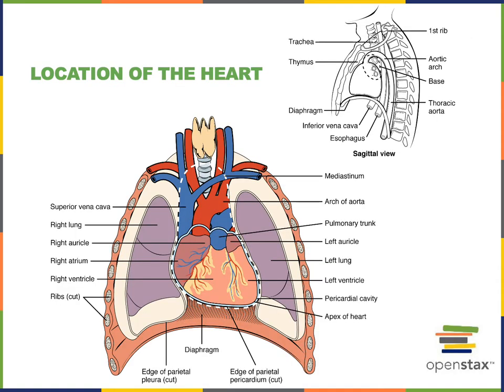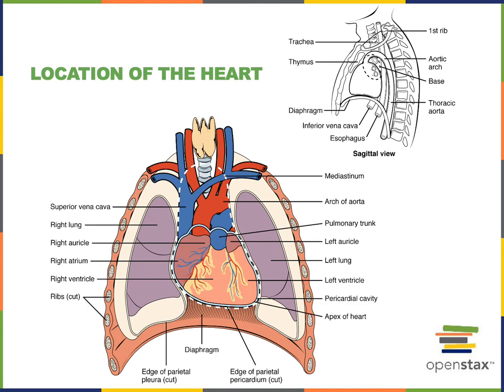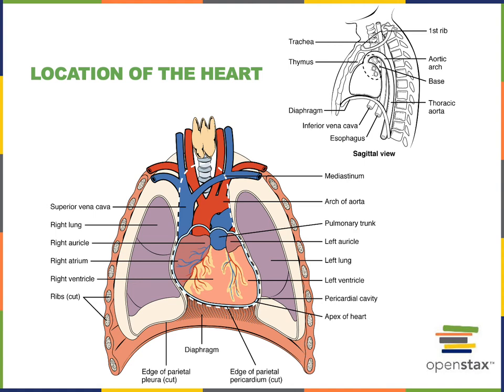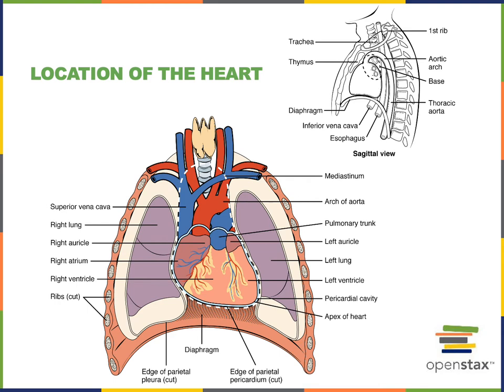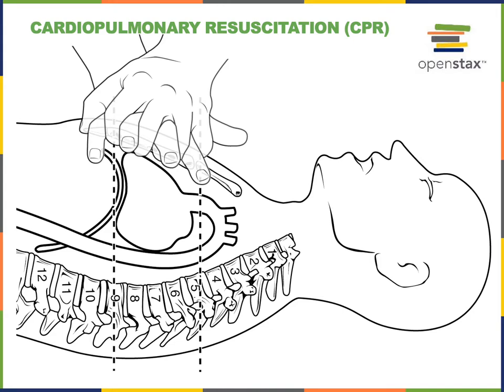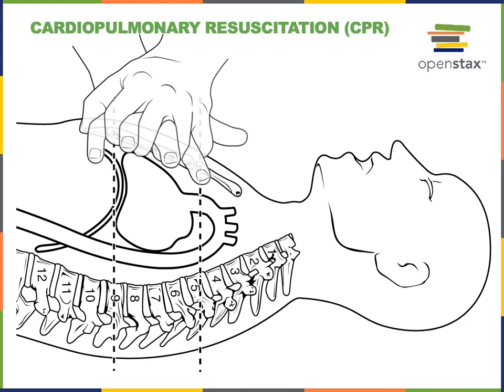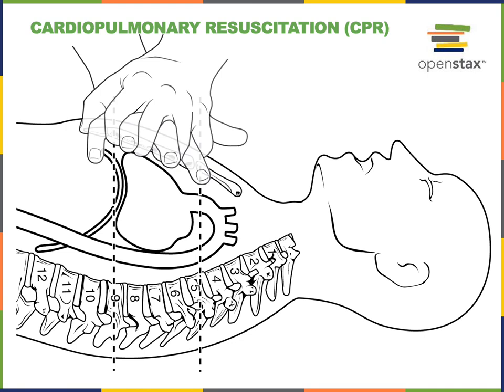The Heart Part 1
Objective: Describe the location of the heart in the body.